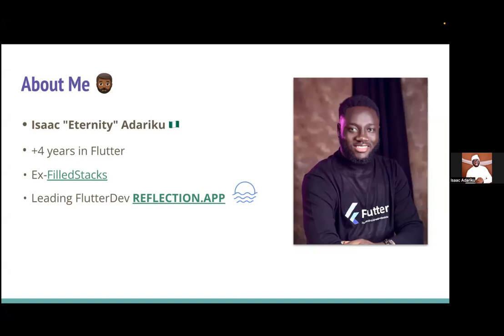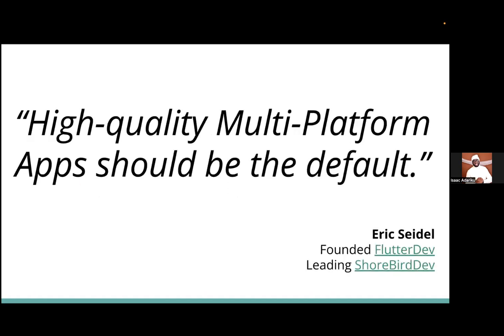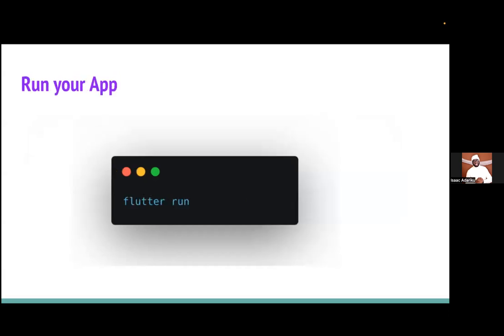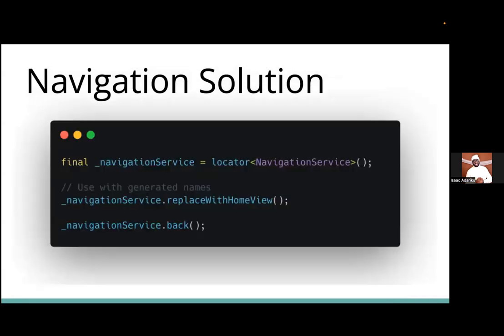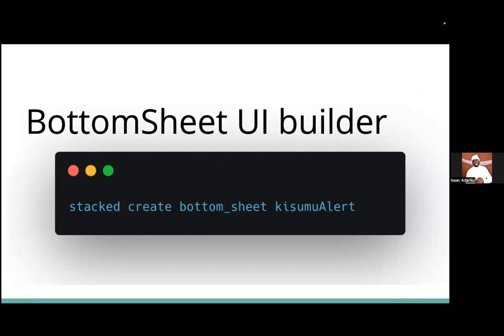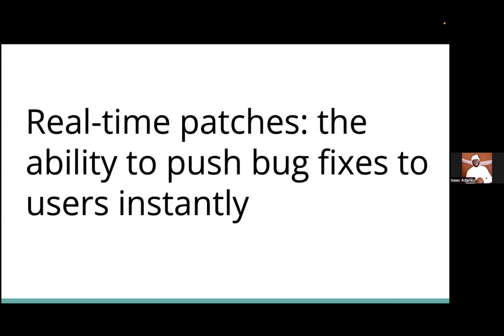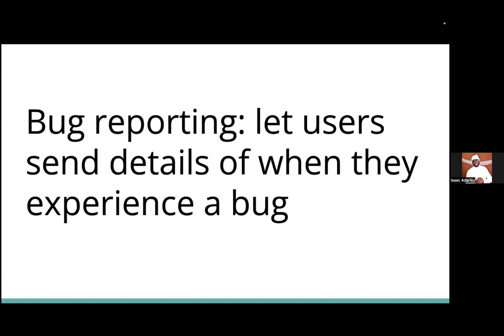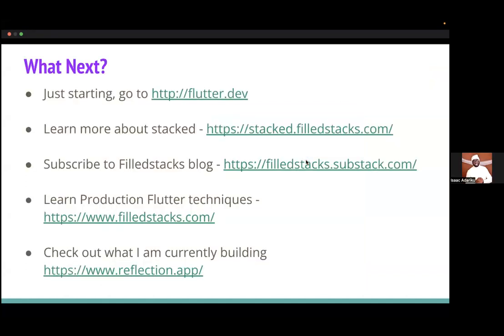Building high-performing and maintainable Flutter apps using Stacked.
In this session, we will dive into the world of building high-performing and maintainable Flutter apps using Stacked (A production meta-framework). Stacked provides tools and conventions to help Flutter developers quickly and easily create scalable, testable, and maintainable apps. We will be covering the stack_cli tool, which allows developers to quickly scaffold out a new Flutter Stacked App, covering topics such as start-up logic, navigation, dependency injection, state management, unit testing, and code organization.

Speaker Bio:
Isaac Adariku
Lead Software Engineer by day • Software Craftsman by Night

Isaac Adariku is popularly known as Eternity, he is a Lead Software Engineer, Mentor and Community Organizer. He is building and engineering the Reflection.app, mentoring Flutter and Dart Interns at the HNG Internship and co-organizing at FlutterKaduna in Nigeria.